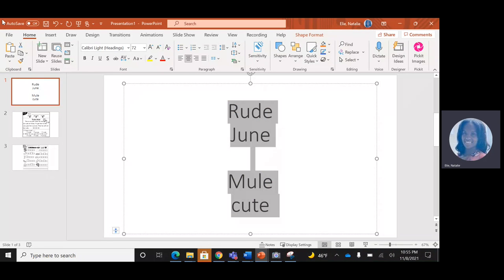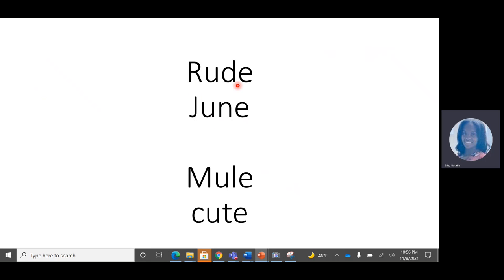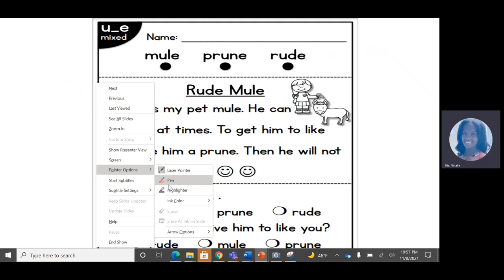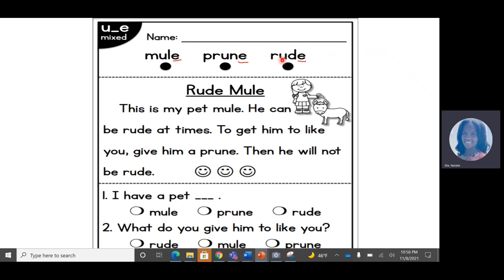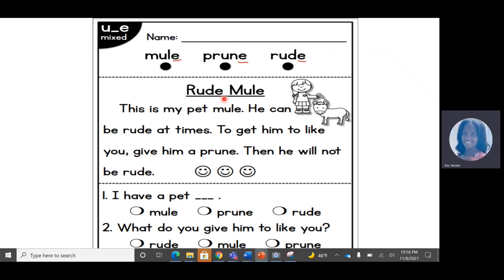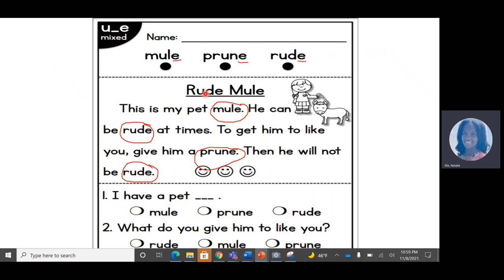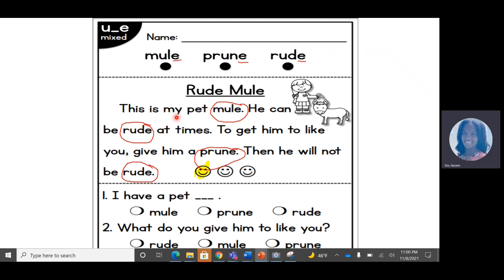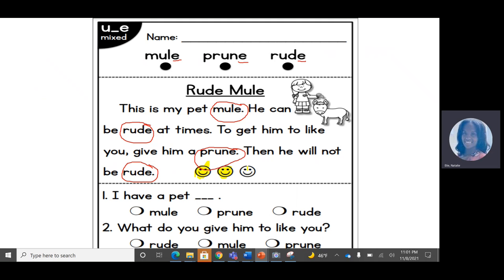Rude Mule (Long U decodable)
Follow along and complete worksheet